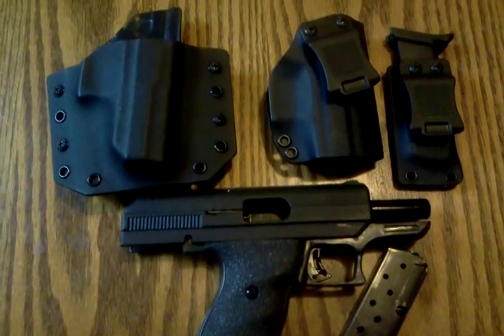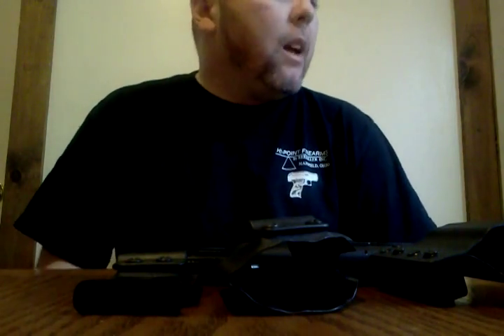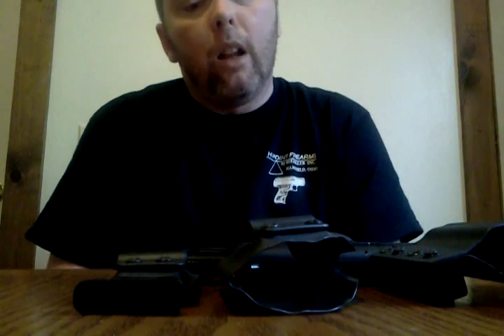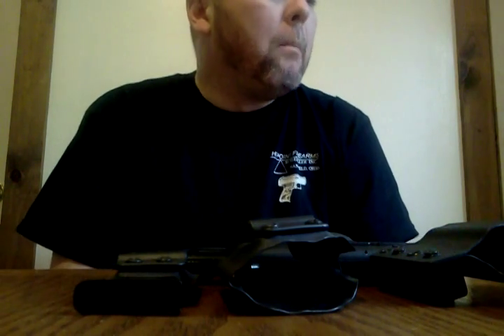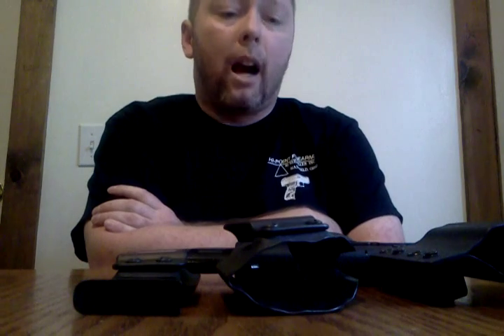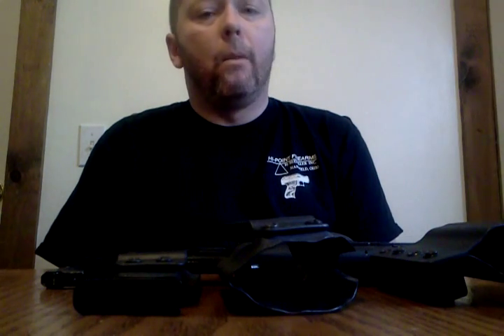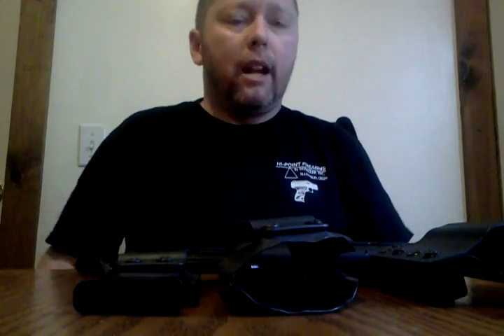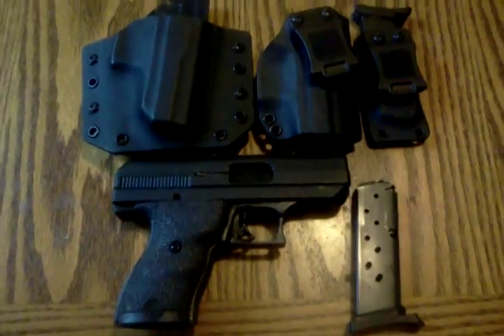Hi-Point What I don't like!!